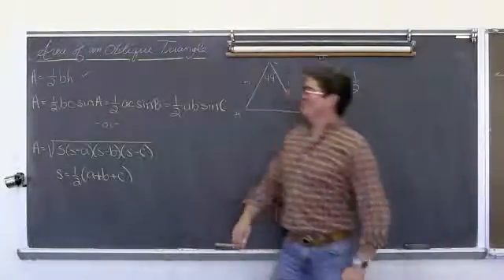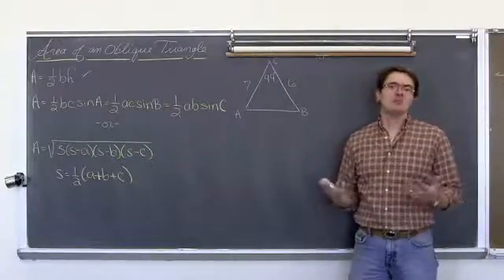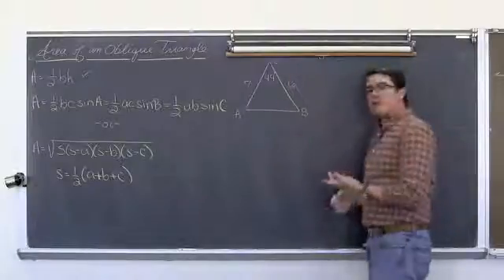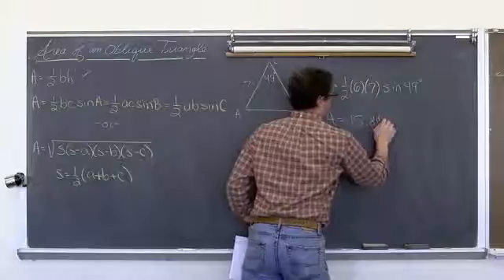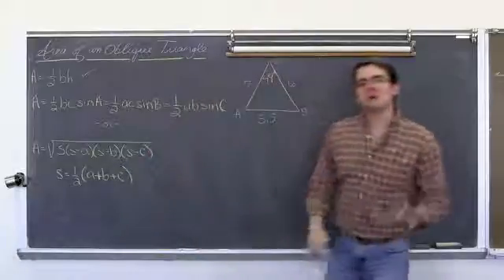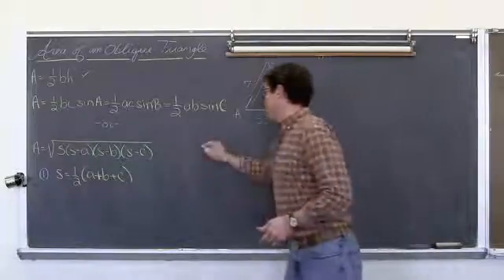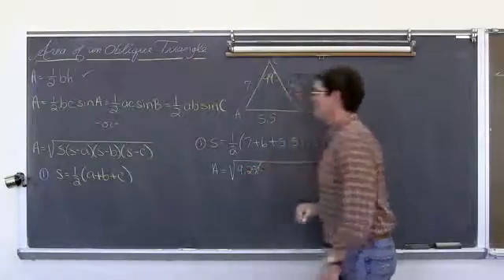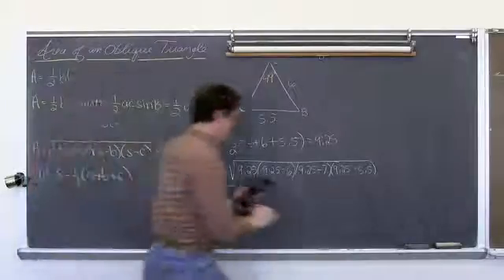6 1 Area of oblique triangles SAS SSS Heron's Formula